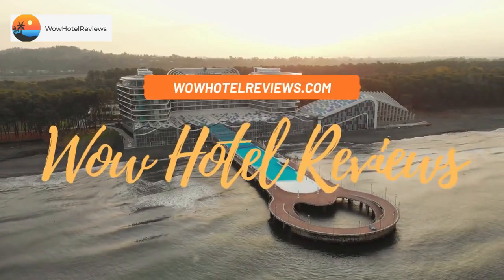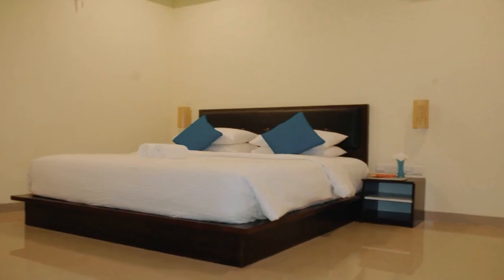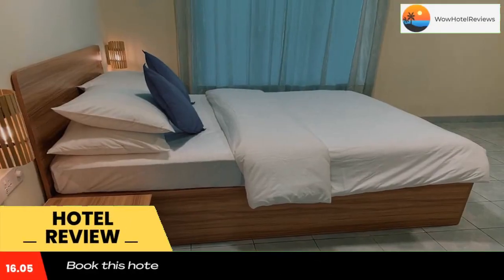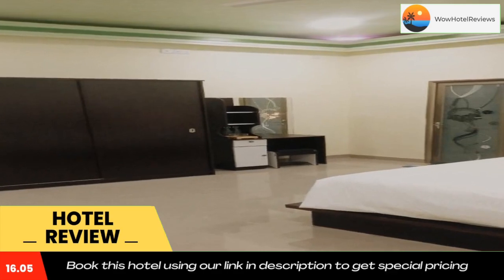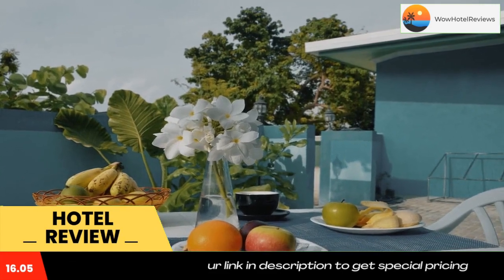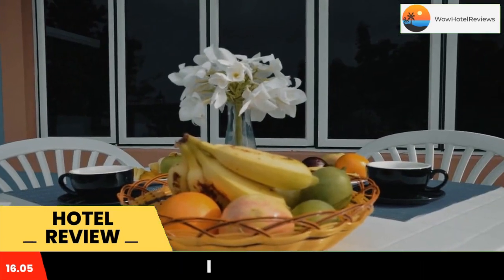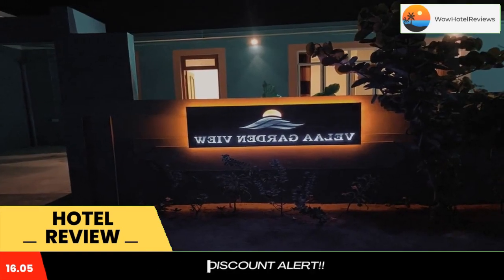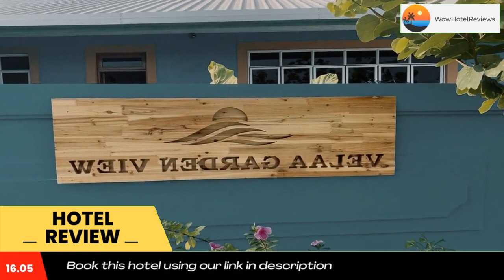Velaa Garden View, Fodhdhoo- Maldives Review - Fodhdhoo , Maldives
Velaa Garden View, Fodhdhoo- Maldives

Located in Fodhdhoo, Velaa Garden View, Fodhdhoo- Maldives has a garden, bar and free WiFi throughout the property. Staff on site can arrange airport transportation.
At the guesthouse, every room comes with a closet. The private bathroom is equipped with a shower, free toiletries and a hairdryer. At Velaa Garden View, Fodhdhoo- Maldives the rooms are equipped with bed linen and towels.
Breakfast is available every morning, and includes buffet, à la carte and continental options.